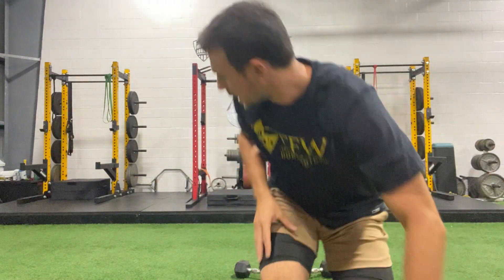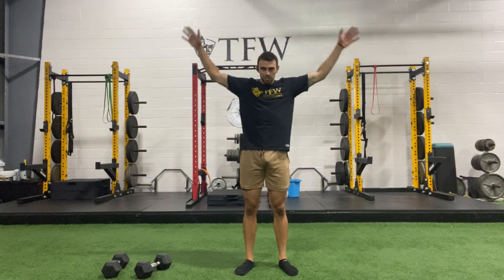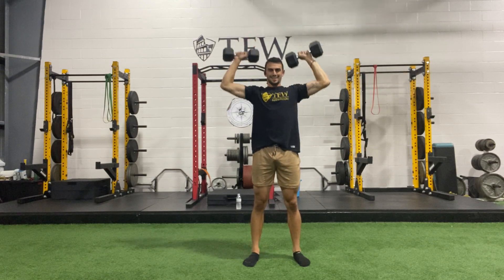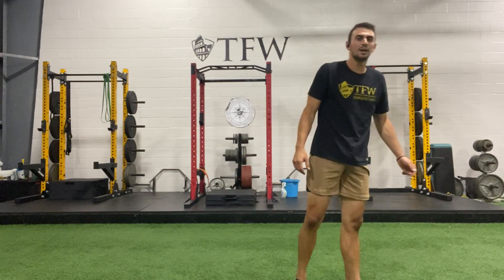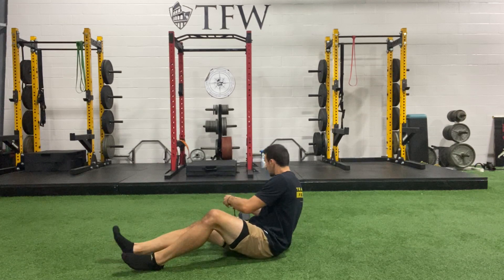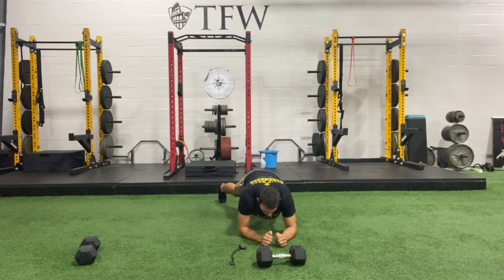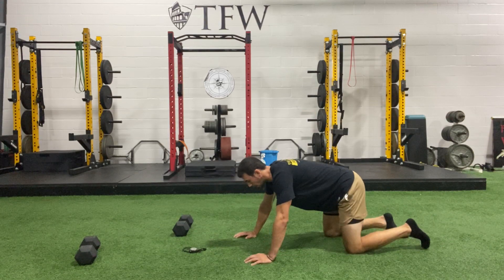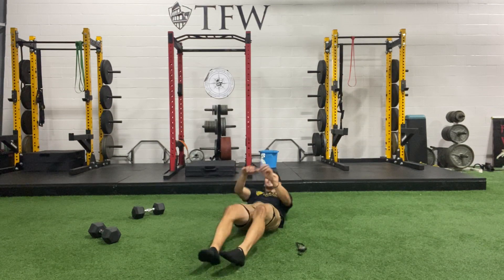September: Total Body #1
DB